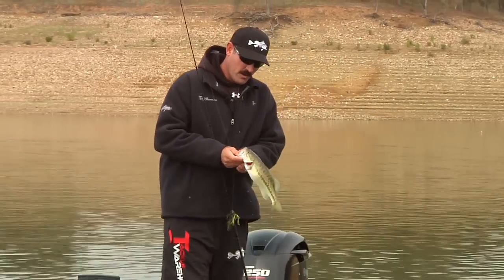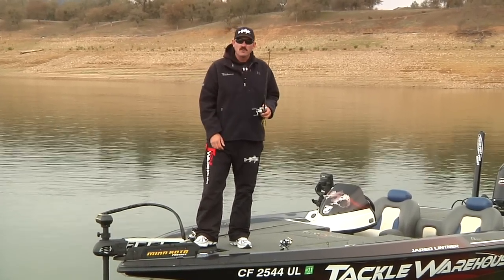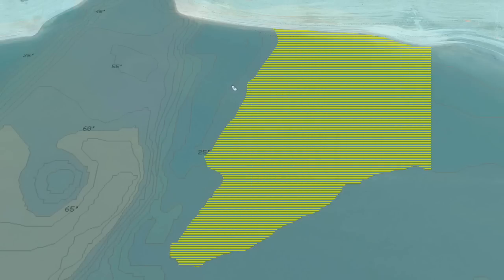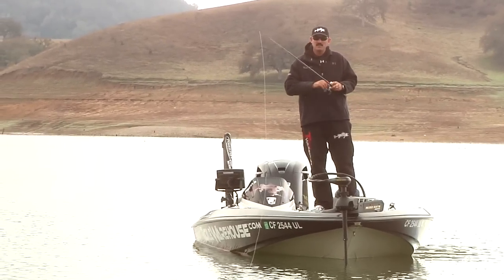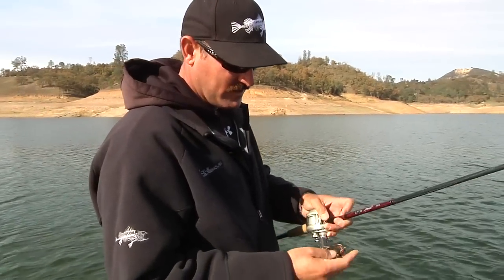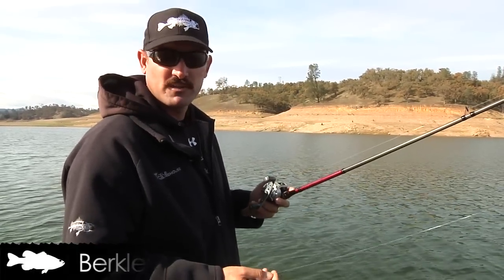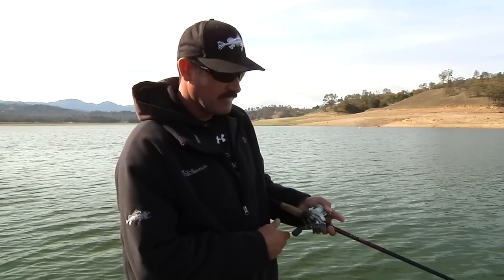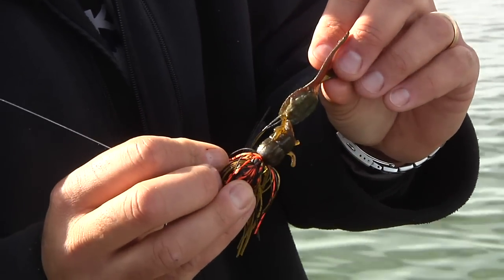Tips On Fishing For Spotted Bass w/Jared Lintner - Part 1 - Tackle Warehouse VLOG #141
Jared starts out catching a small spot on the Omega Pro-Mega Structure Jig and shows us how he likes to fish it. He also talks about his preferred gear and gives a tip on rigging pork.